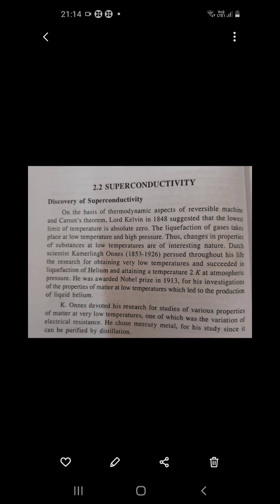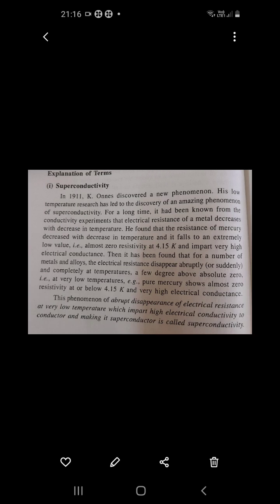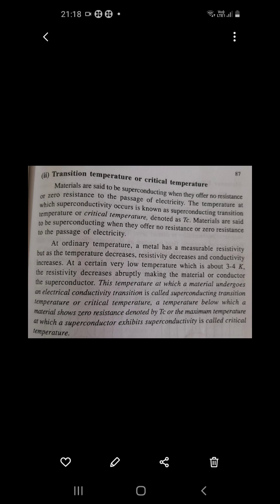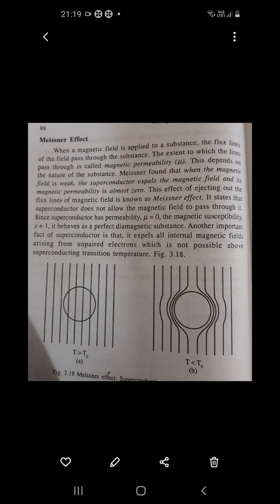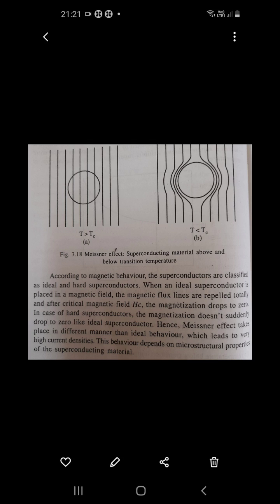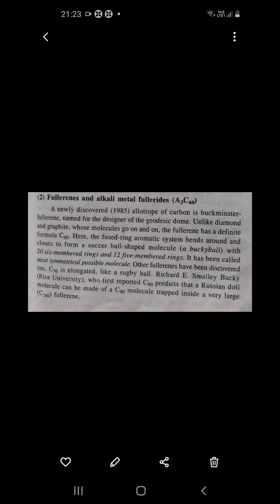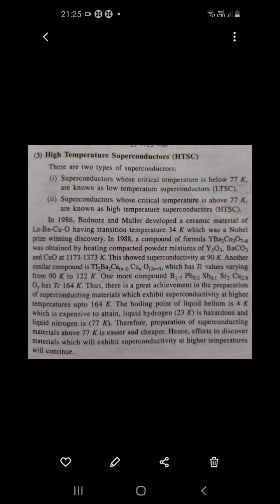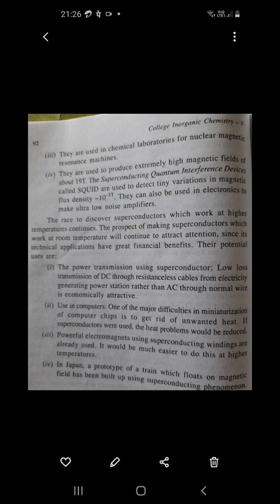superconductivity revision TYBSc Chemistry